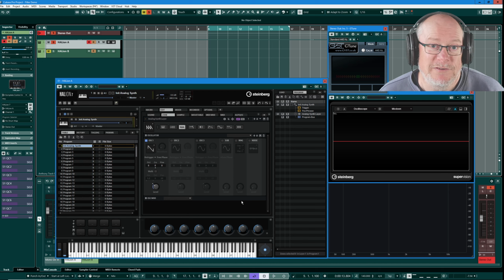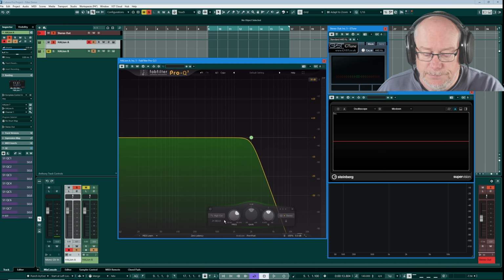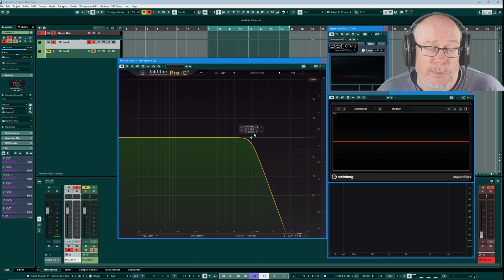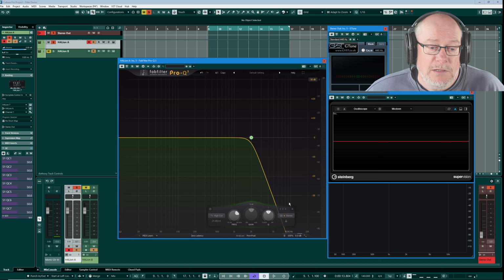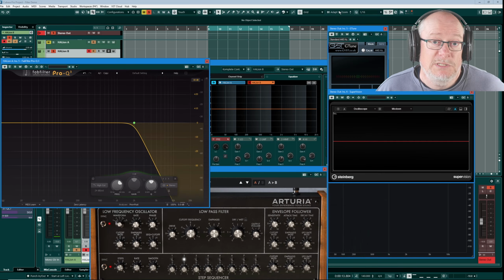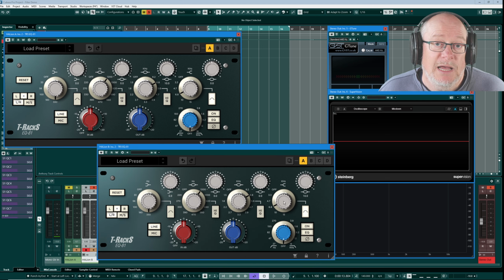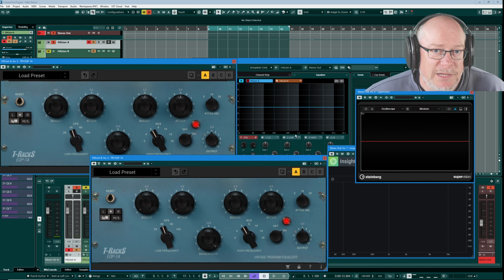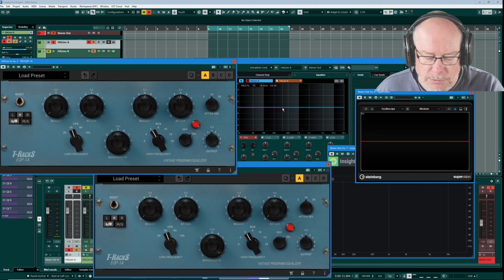Comparing the Roles of Filter and EQ Plugins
I got to thinking about whether there's any functional difference between filters and EQs...

My channel is these things:

1. A place to share my music - both songs and instrumental pieces. Much of the music I write features in...
2. Tutorial videos about music composition and production
3. An outlet for me to discuss all things musical - including technical break-downs of software and tools that I use, as well as more wide-ranging discussions of topics that interest me.